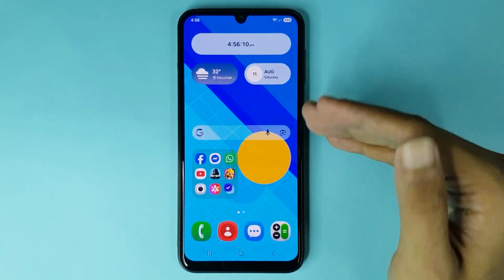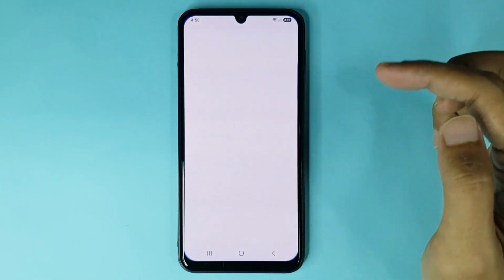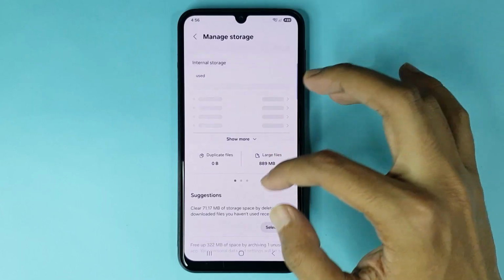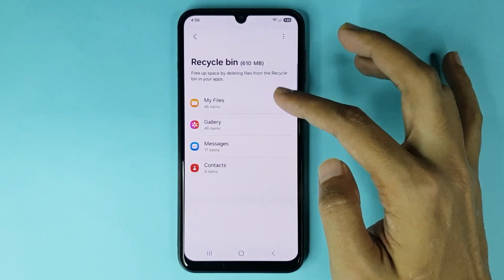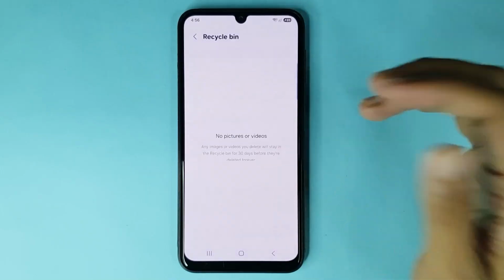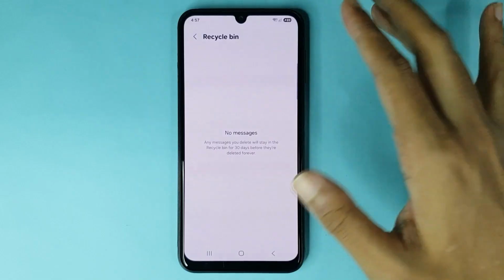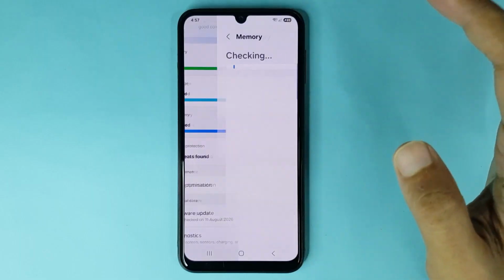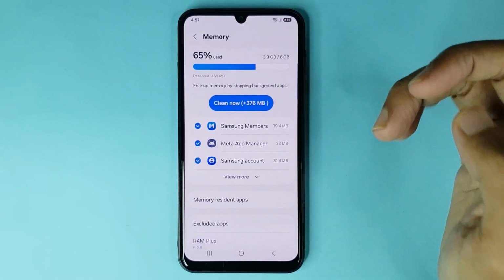How to Clean Android Phone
A quick tutorial on, how to clean your Android phone.